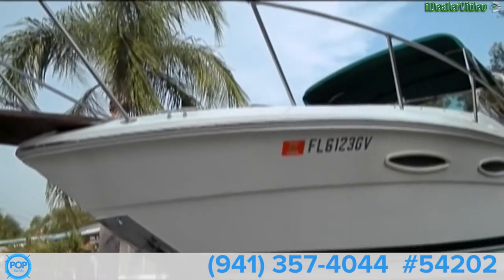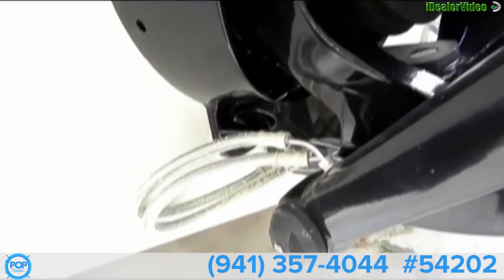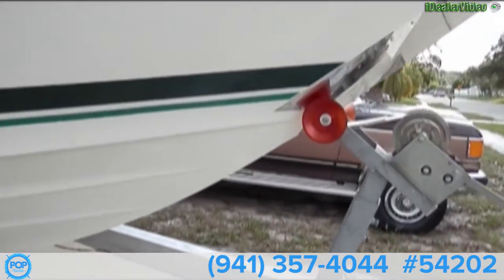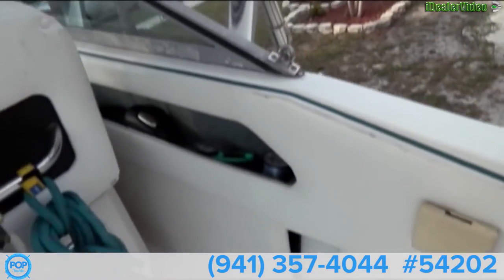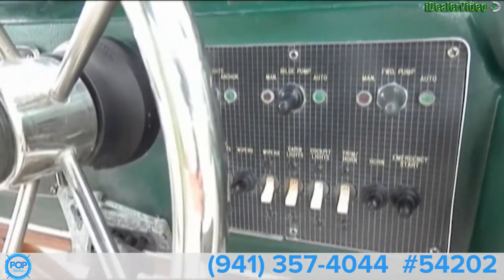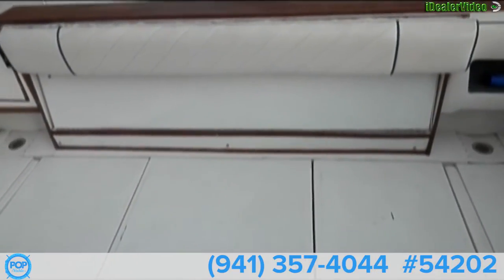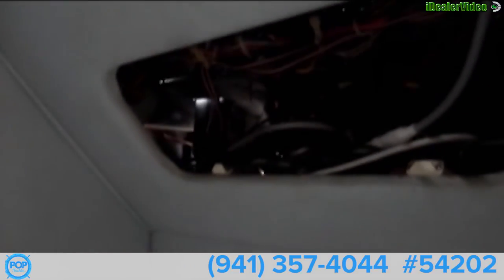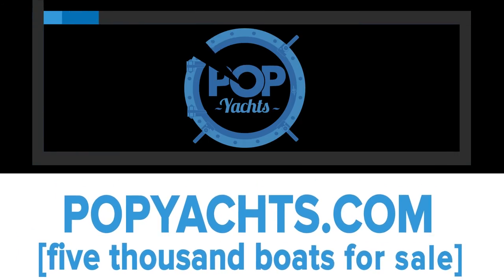[UNAVAILABLE] Used 1989 Sea Ray 27 Amberjack in Sarasota, Florida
1995 Sea Ray 290 Sundancer in Clearwater, Florida - $17,500

1979 Ocean Yachts 40 Trawler in Palm City, Florida - $22,500

2003 Rinker 270 Fiesta Vee in Holmes Beach, Florida - $18,900

1990 Sea Ray 350 Sundancer in Gulfport, Florida - $18,900

1999 Larson 29 Cabrio in Chesapeake City, Maryland - $19,000

1995 Sea Ray 290 Sundancer in Palm Coast, Florida - $24,900

1993 Sea Ray 290 sundancer in Kenosha, Wisconsin - $18,500

1991 Sea Ray 350 Sundancer in Newton, Massachusetts - $23,500